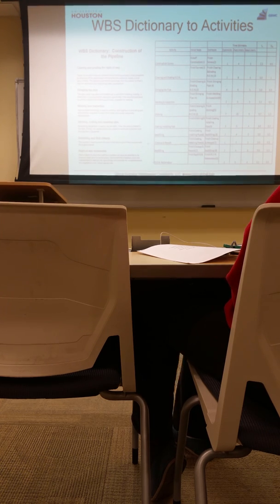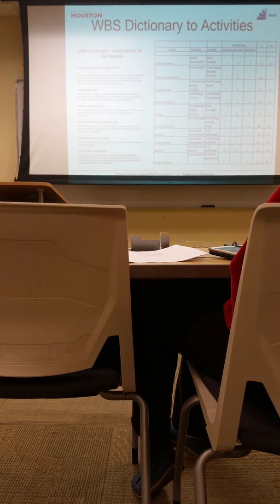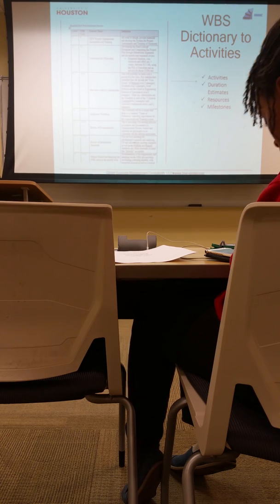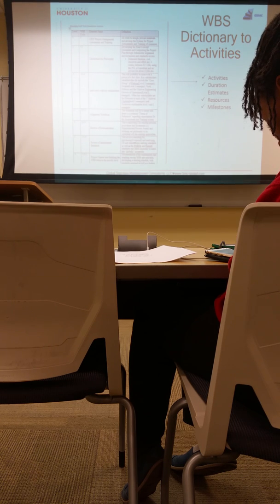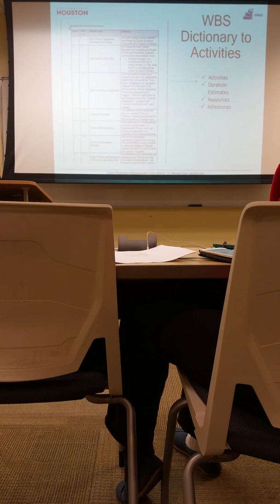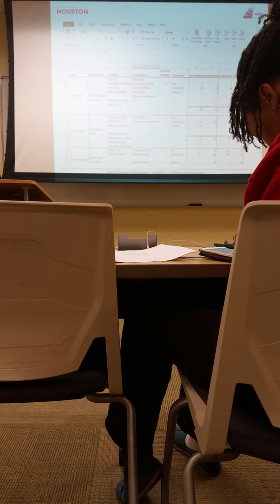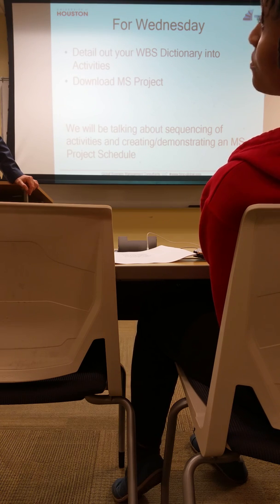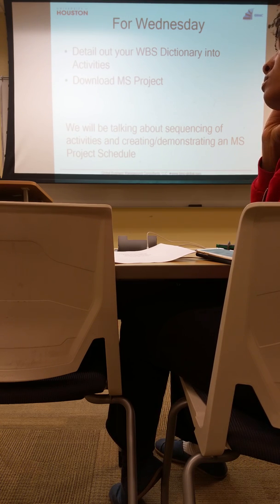Capstone Timeline 1